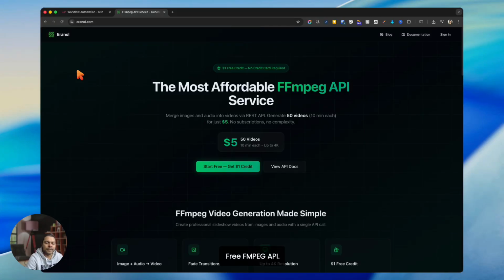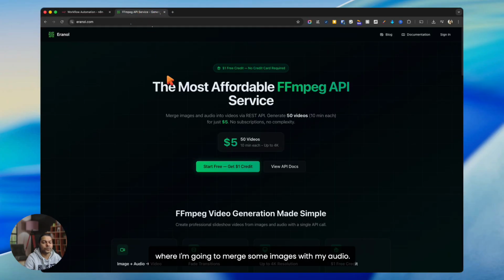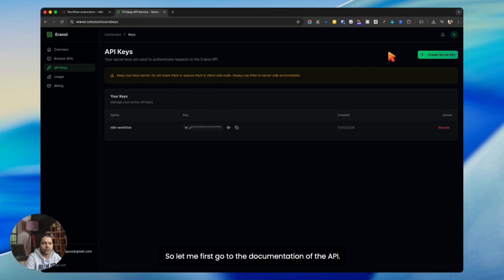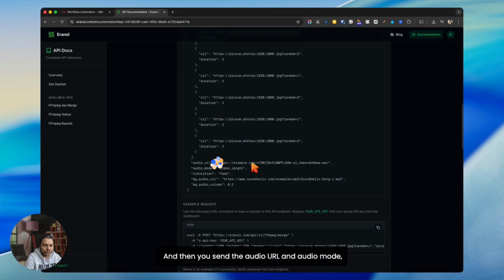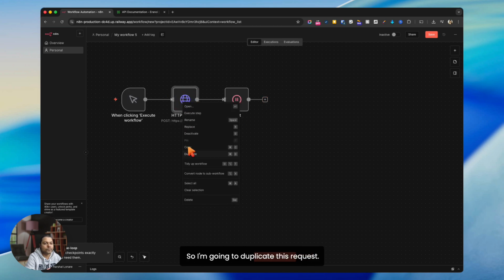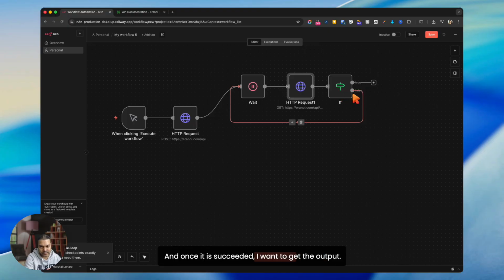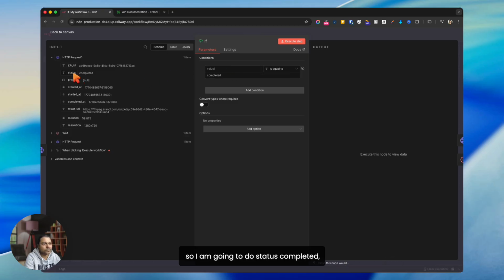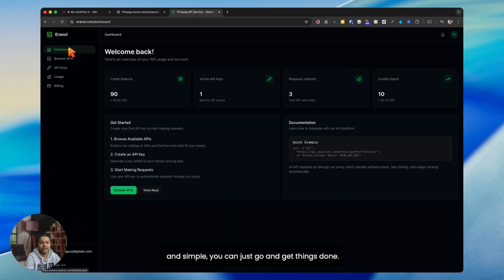Free FFmpeg API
Free FFmpeg API for ai automation

Need a free FFmpeg API for video processing without paying monthly fees or building everything from scratch? In this video, I showcase a ready-to-use online FFmpeg API that lets you process videos instantly through simple API calls.

Instead of setting up servers or configuring FFmpeg yourself, this service handles the heavy lifting. You can upload, convert, compress, trim, and transform videos directly from your app or backend using a clean API.

I walk through a live demonstration showing how it works in practice, including real requests, outputs, and performance, so you can see exactly how fast and practical it is for production use.

This is ideal for:

• Developers building video apps or SaaS products
• Startups needing affordable media processing
• Automation workflows
• Content platforms and creators
• Anyone who wants FFmpeg power without the infrastructure hassle

If you have been searching for a free video processing API, FFmpeg cloud API, or a simple way to automate transcoding and conversions, this could save you both time and money.

Watch the demo to see how you can plug it into your project in minutes.